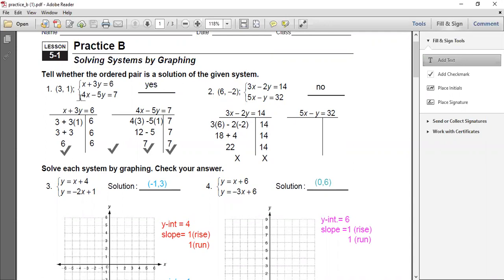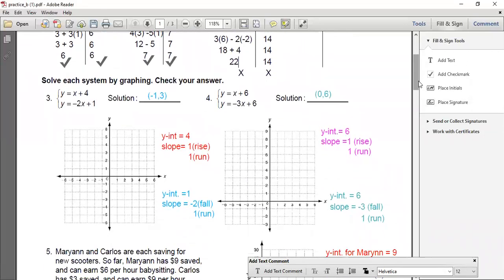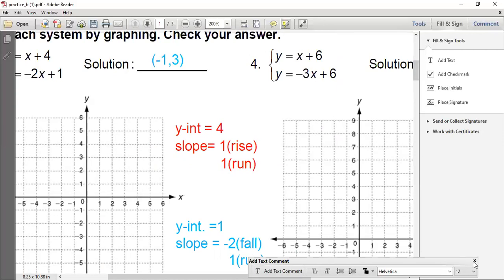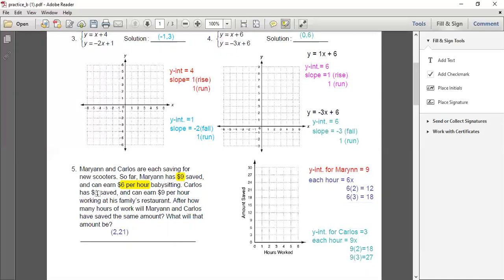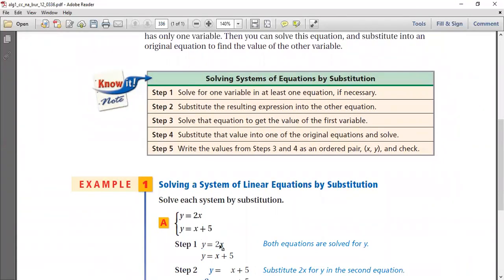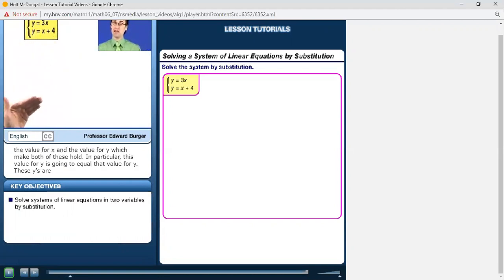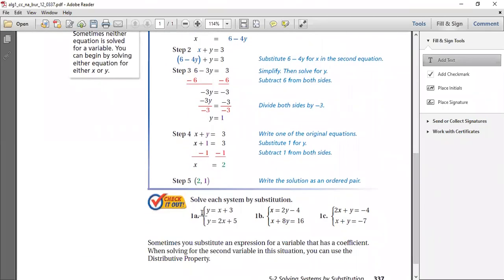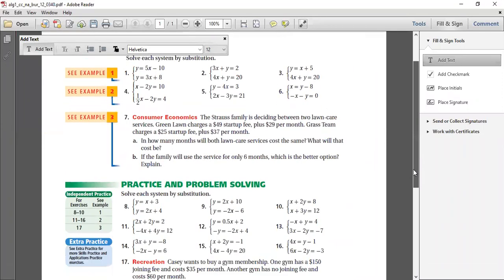grade 7 math 29 03